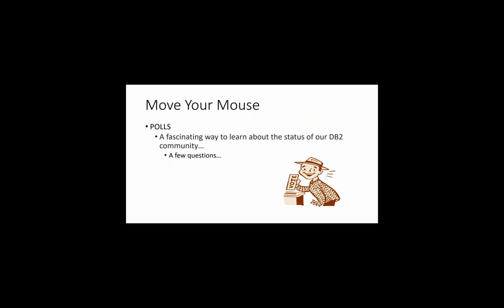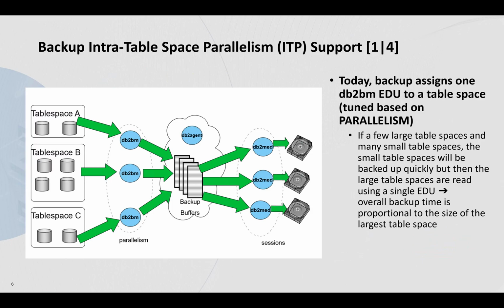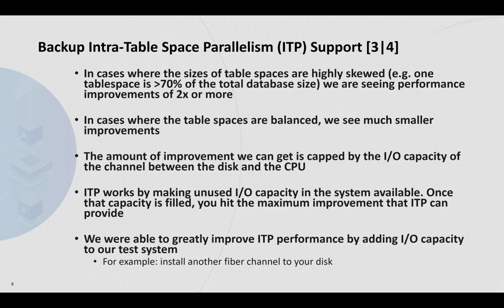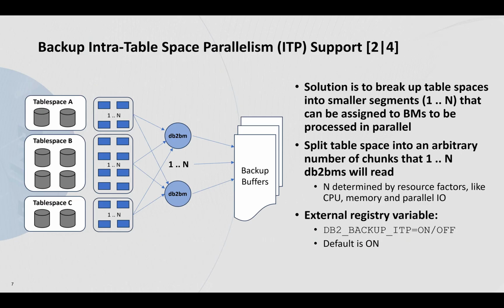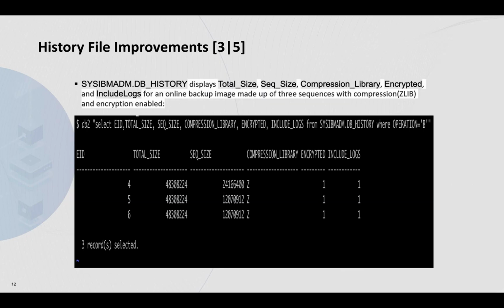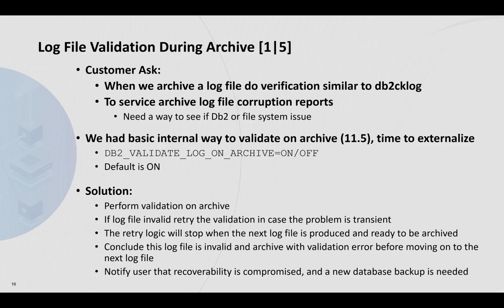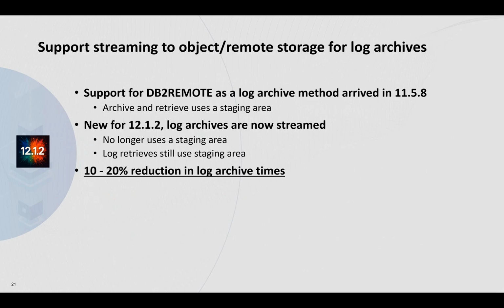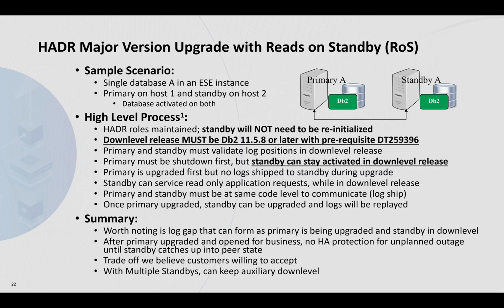The DB2Night Show Episode #270: Db2 Availability and Recovery - What's Next?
The Db2Night Show – Episode #270 Recap
Topic: Db2 Availability and Recovery – What’s Next?
Presenter: Michael Roecken, Senior Software Developer, IBM Canada
Date: June 27, 2025

This episode spotlighted the exciting advancements in Db2 12.1.2, with a strong focus on high availability, disaster recovery (HADR), backup improvements, and enhanced operational transparency.

What’s New in Db2 Availability and Recovery
Backup Enhancements
Intra-Tablespace Parallelism (ITP): Improved backup performance by enabling parallel processing within a single tablespace.

Backup Metadata in History File:

Backup size information now included.

Encrypted backup details captured.

Increased size limit for the COMMENT field for better annotations.

Logical Backup Enhancements:

New LOGICAL_BACKUP_DETAILS_TAB table function to list backup image contents.

Support for Storage Access Alias (DB2REMOTE) instead of hardcoded access keys.

History File Improvements
More complete metadata now stored for audit, compliance, and troubleshooting.

Automatic History File Pruning for backups created using automatic backup.

Storage & Log Archive Enhancements
Streaming to Object/Remote Storage now supported for archived log files (v12.1.2).

Log File Validation During Archive ensures data integrity in archived logs.

Support for S3-Compatible Storage for backups – expands cloud integration options.

HADR and Recovery Improvements
HADR Major Version Upgrade with Reads on Standby (RoS) support – minimizes downtime.

SSL Support and Hostname Validation now extended to pureScale environments.

Remove Restriction on Restore/Rollforward Across Topology Change – simplifies recovery scenarios in pureScale.

UPGRADE DATABASE now supports topology changes in v12.1.2.

Operational Enhancements
db2adutl now displays object sizes in 12.1.2 – helpful for backup management.

New configuration option to control default schema type and enable row modification tracking by default.